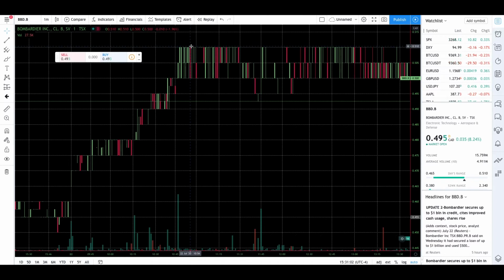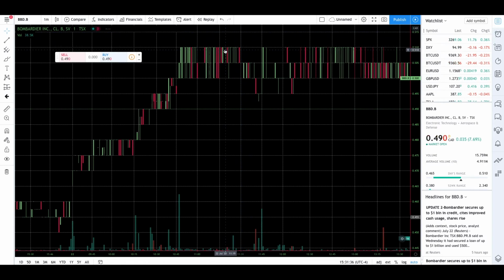Investment recap July 22, 2020. Up +$428.27 - SBB +$220, APHA +$145 and BBD.B +$63.27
It's your boy JMA, welcome to Investment recap July 22, 2020. Up +$428.27 - SBB +$220, APHA +$145 and BBD.B +$63.27